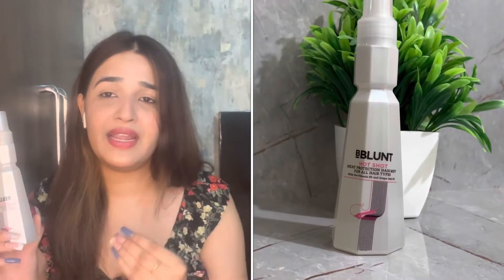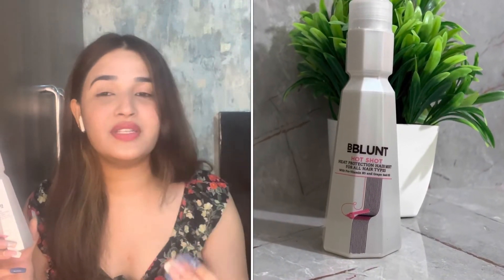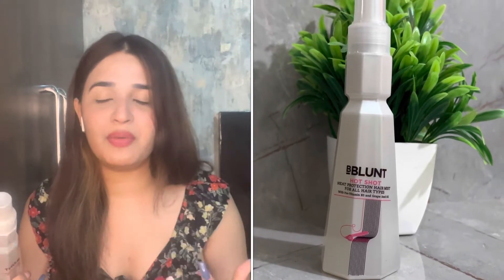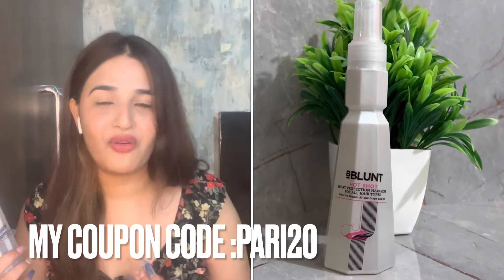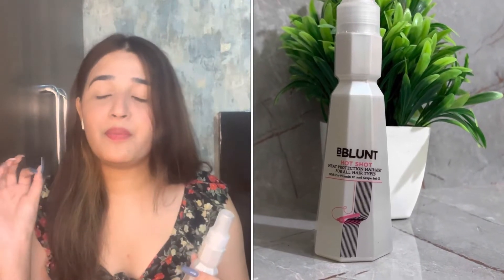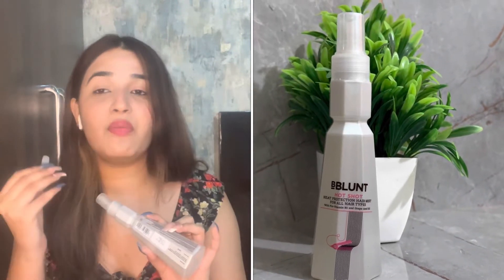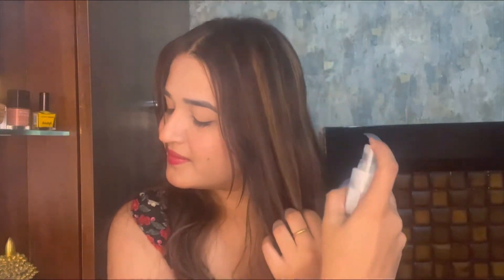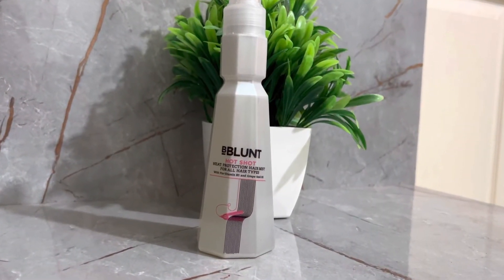Heat Protection Spray For Hair || bblunt hot Shot Hair Mist || Review & Demo